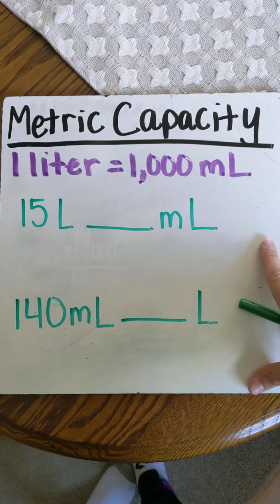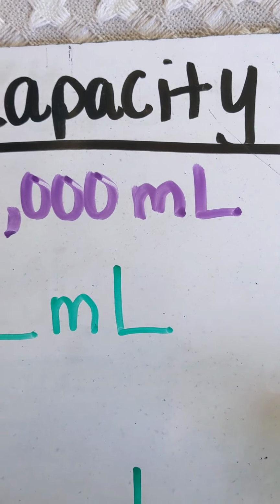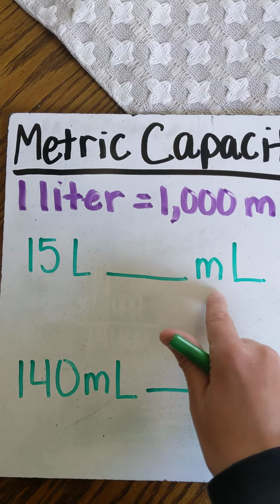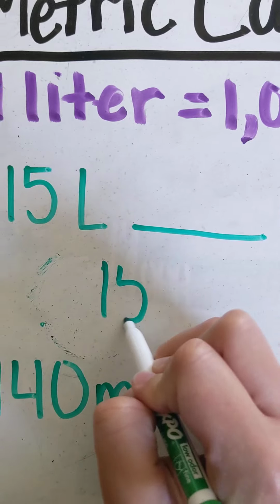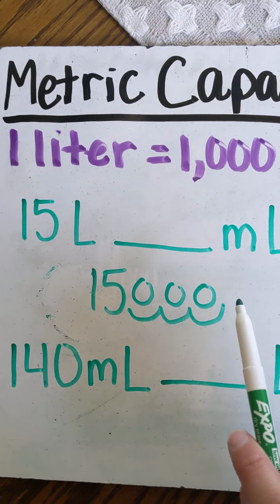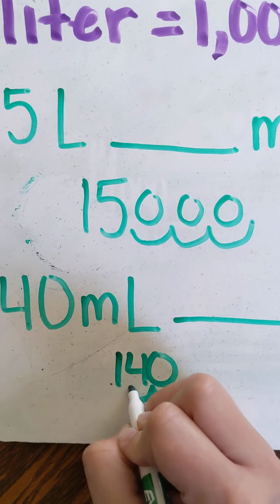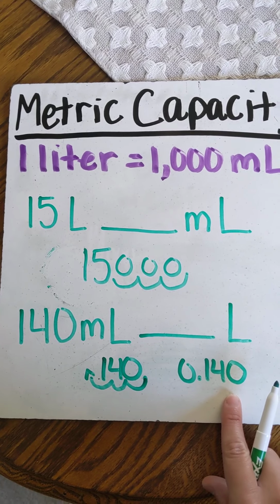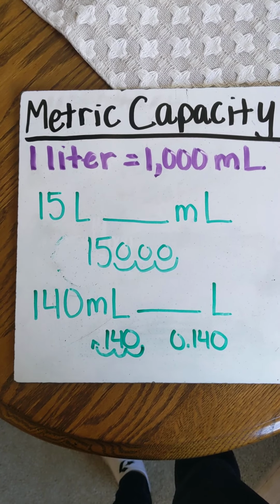Metric Capacity Conversions